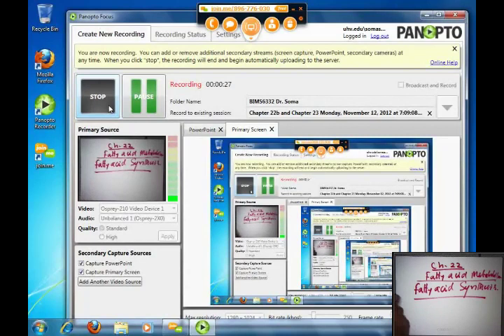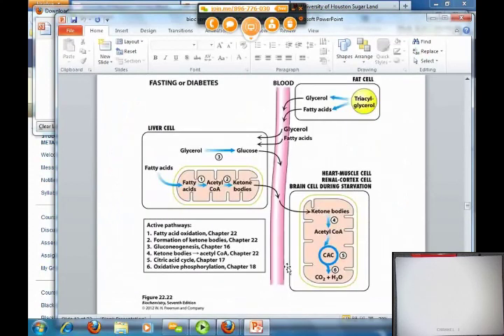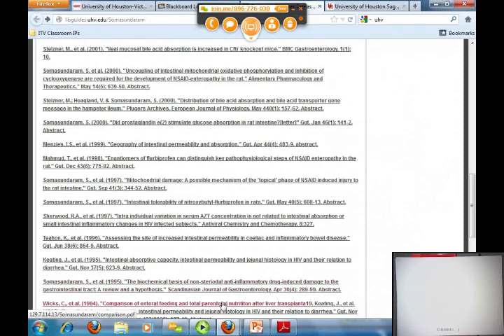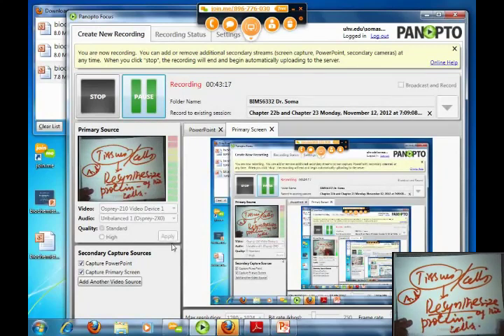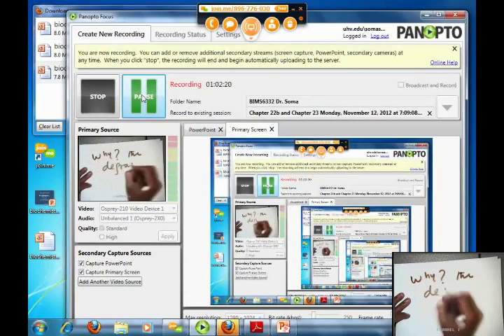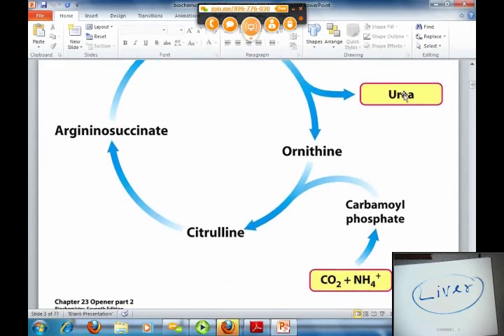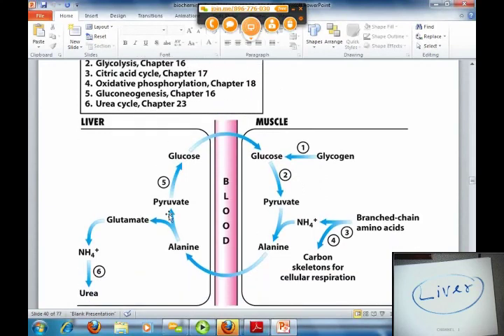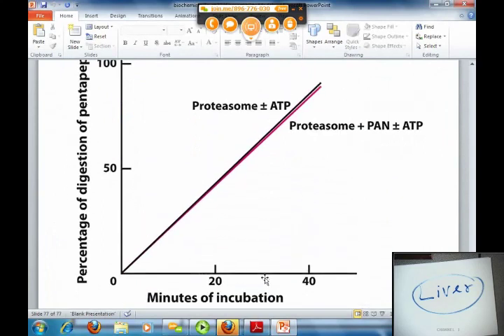Biochemistry Lecture 8